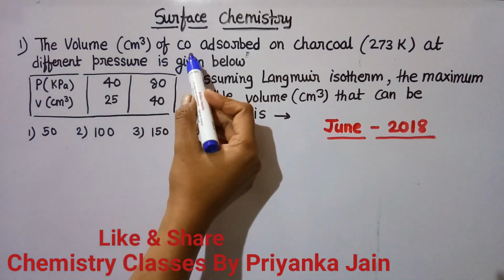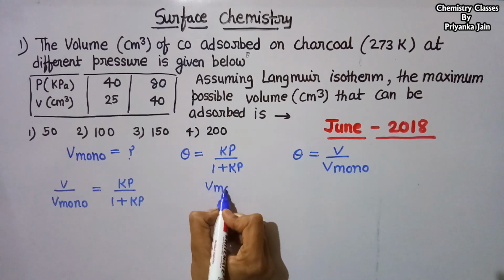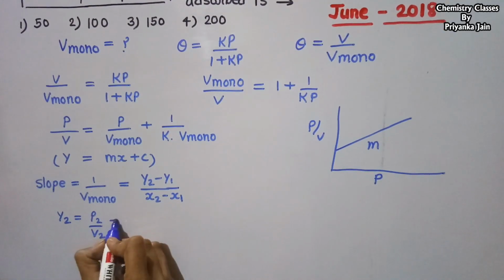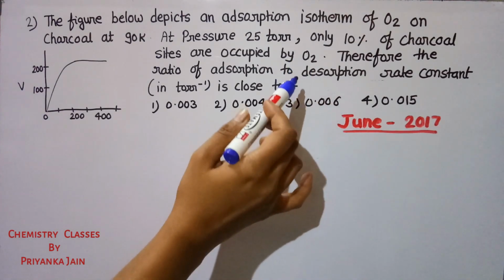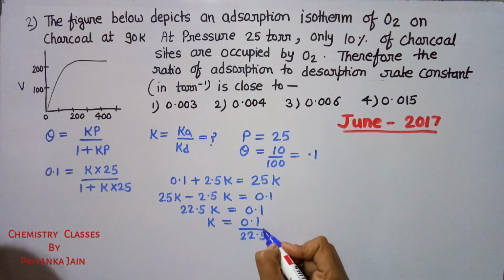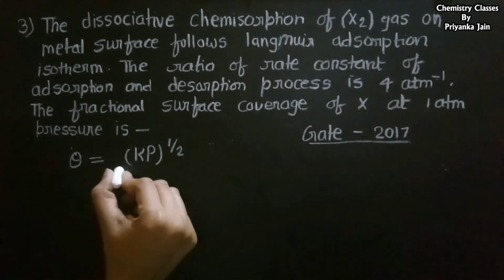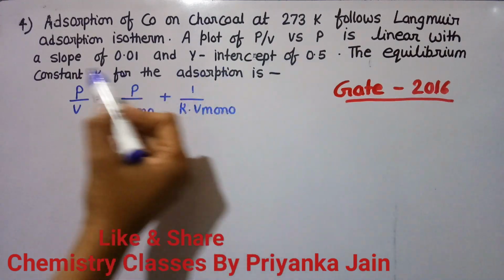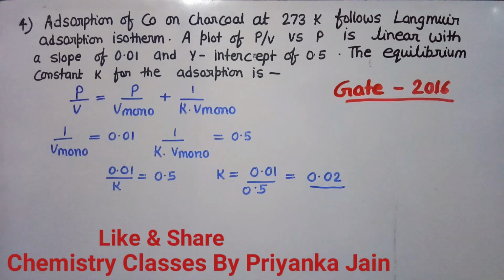Important Problems on Surface chemistry from csirnet & Gate exams (Part - 2)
Important Problems # Surface chemistry # csir net Exam  # Priyanka jain  # Chemistry classes
Playlist - Surface Chemistry
Other Playlists - Quantum mechanics , Group theory , Surface chemistry, solids , chemical kinetics , electrochemistry, thermodynamics , pericyclic reactions , photochemistry , organic name reaction mechanism , organic reagents , organometallics , Analytical chemistry , bioinorganic chemistry , spectroscopy , chemistry of transition metals , chemistry of p- block elements